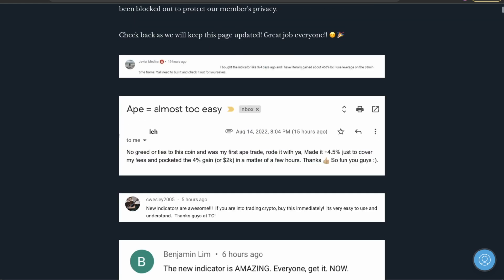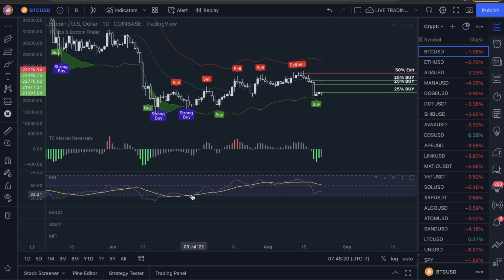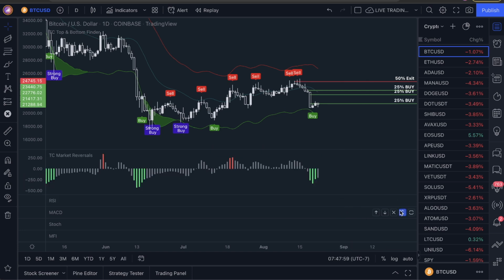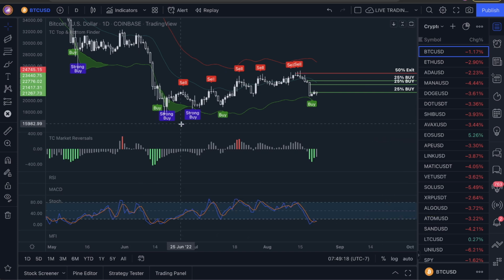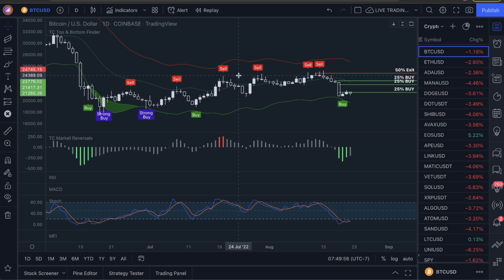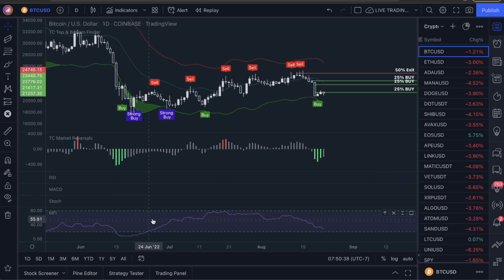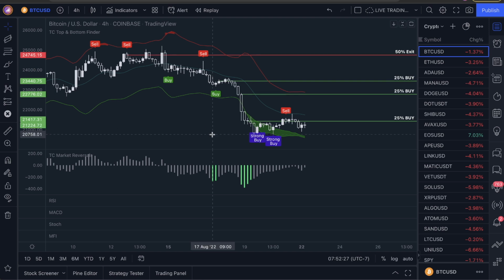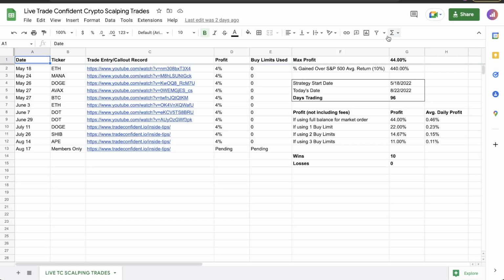"THE WORLD'S #1 CRYPTO INDICATOR!?" [COMPARED TO RSI, STOCH, MACD, AND MFI] SIDE-BY-SIDE COMPARISON.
♥️ Subscribe for videos like this :) In this video, we will be comparing the TC Top & Bottom Finder to the most popular retail trader indicators and showing you how much more accurate you're about to be trading! Accurate signals mean more money-making potential. Grab this indicator below today and we'll give you access to it on your TradingView account today!

Video Topics